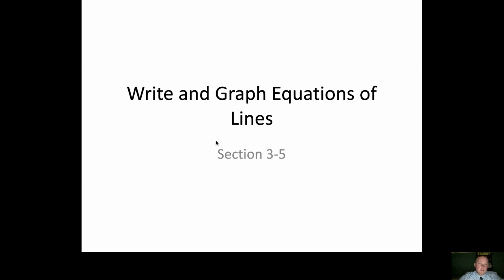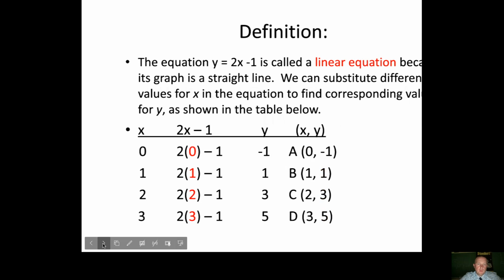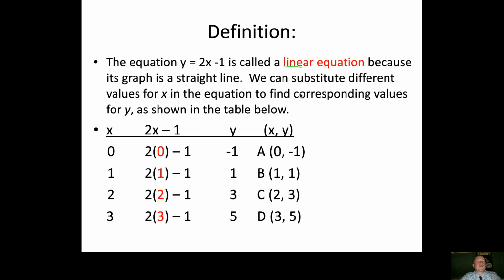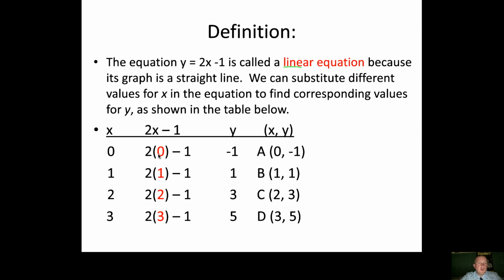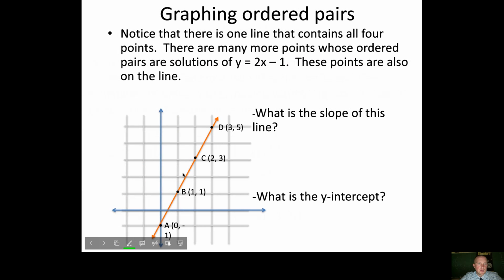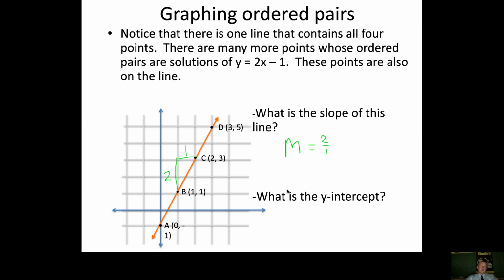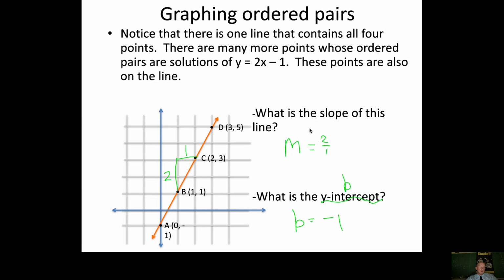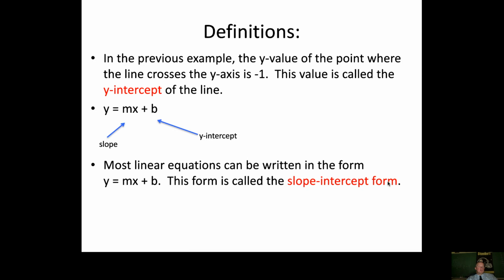HG3.5.1 Writing Equations of Lines